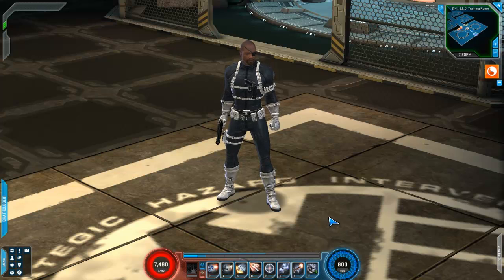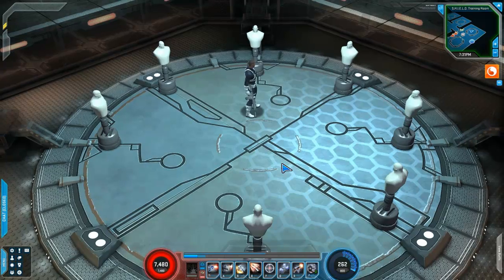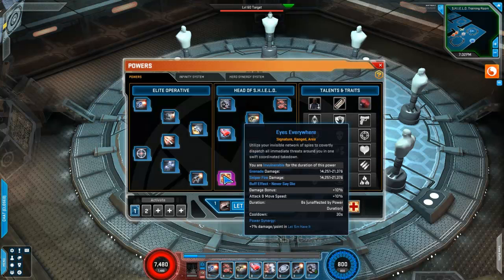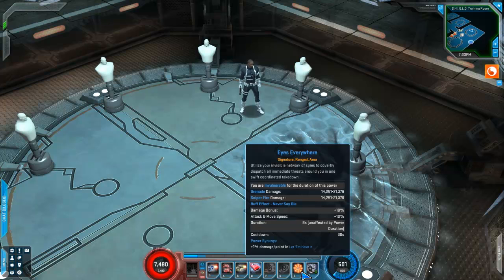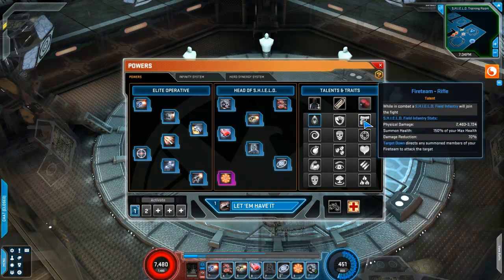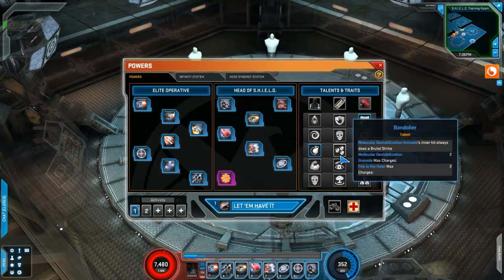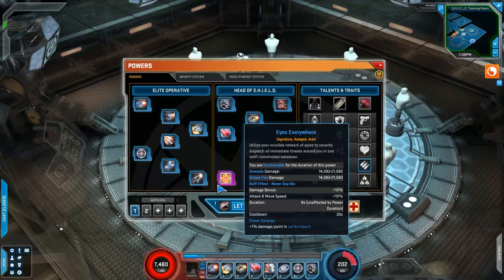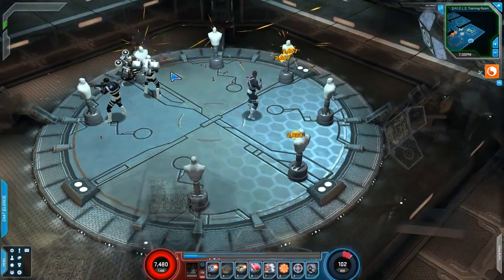Marvel Heroes: Nick Fury Hero Preview!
Today RybackStun takes a look at the newest hero to be introduced into the Marvel Heroes world: Nick Fury!

Join him as he shows off all of the new character's base powers, items, and capabilities so that everyone can be prepared once the character hits live servers!
Remember all footage is subject to change as these are recorded on the Test Center Server!